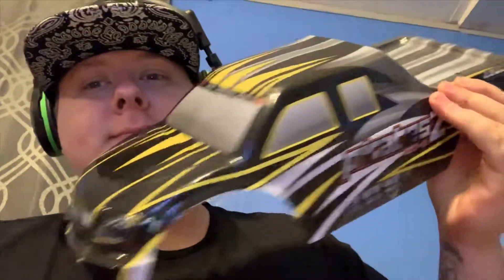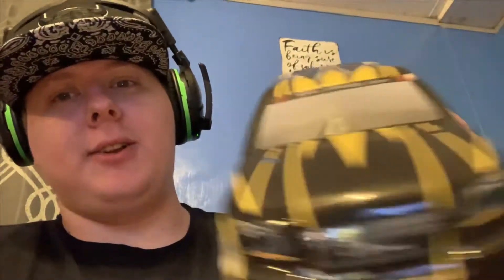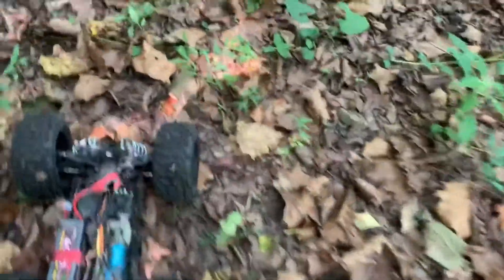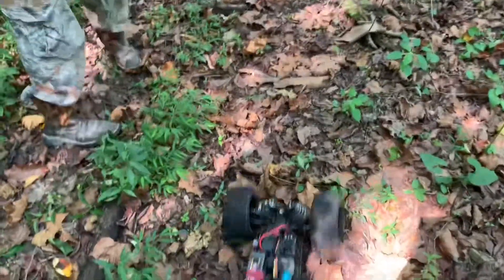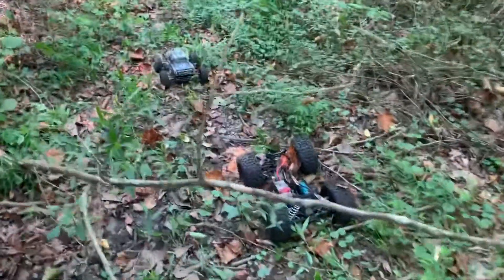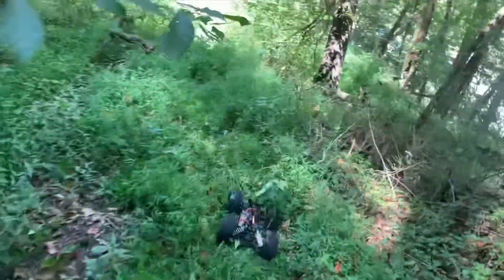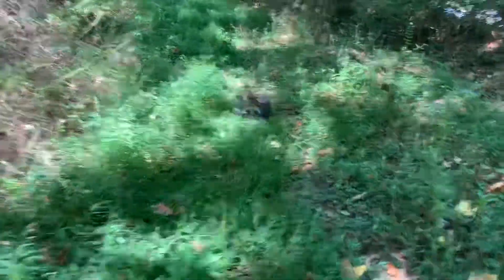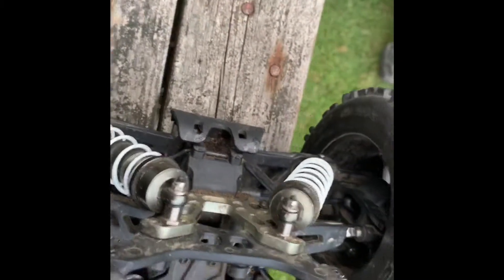News on the pirate 2 plus a new rc ?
Sadly the content that I have to bring to the table